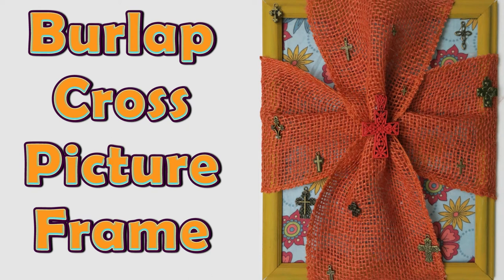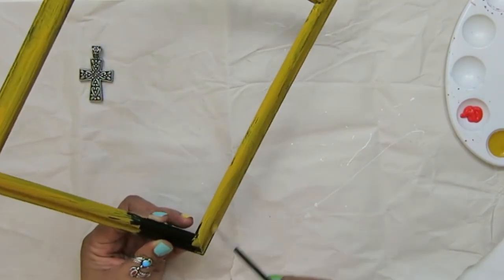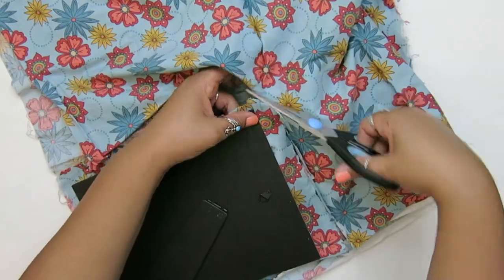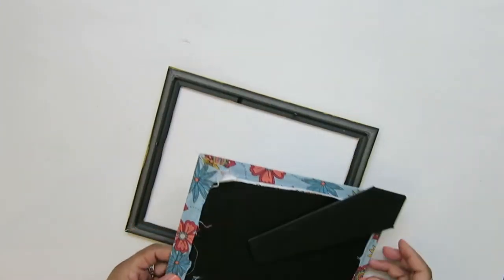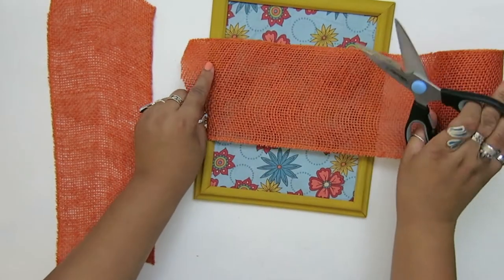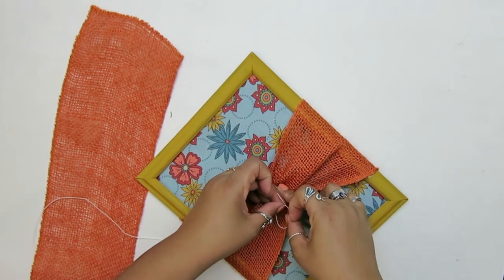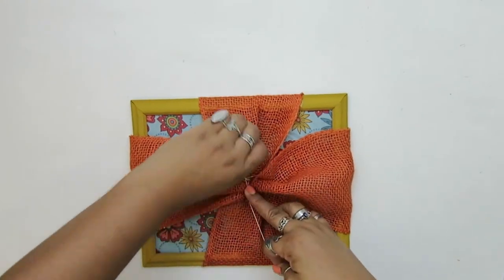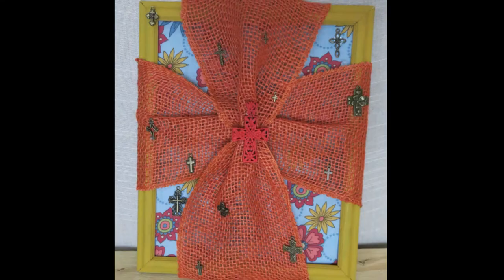✝Burlap Cross Picture Frame ✝ Orange and Maize ✝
This beautiful Orange and Maize Burlap Cross Picture Frame is fast and easy to make. You can make one like it in 10 minutes.

Supplies:
Picture frame (I bought an 8x10 frame from the Dollar Store)
Burlap
Cross Charms
Fabric
String
Glue (I used Hot Glue)
Paint and Paint Brush
Scissors

I hope you try this beautiful craft. Stay safe and God Bless!

for more crafting, diys, recipes, gardening...

Write me at:
Trina "HeyMaaa"
USA